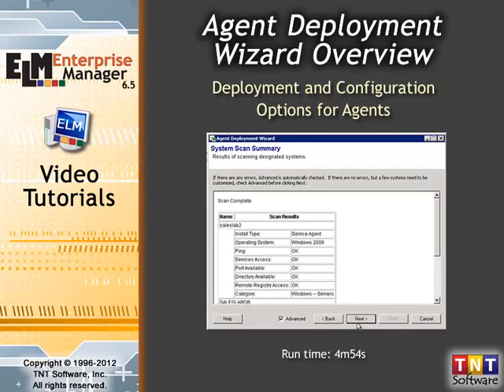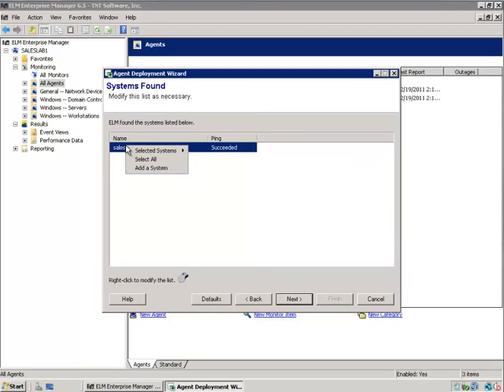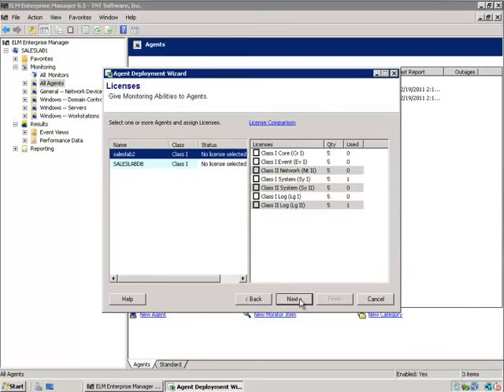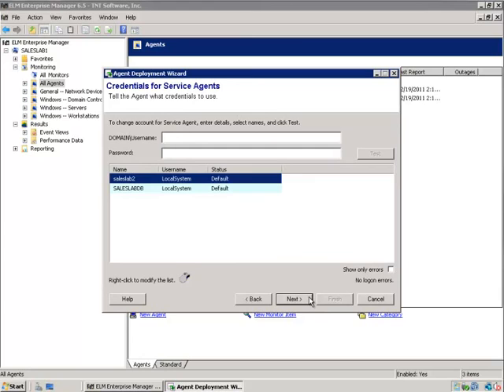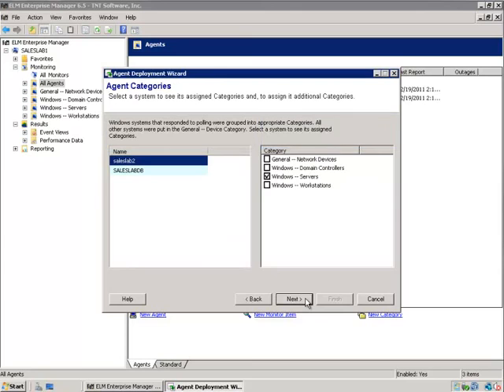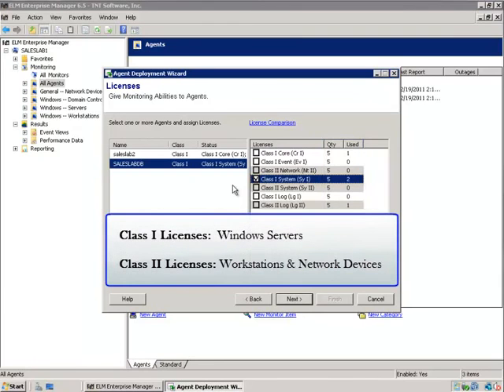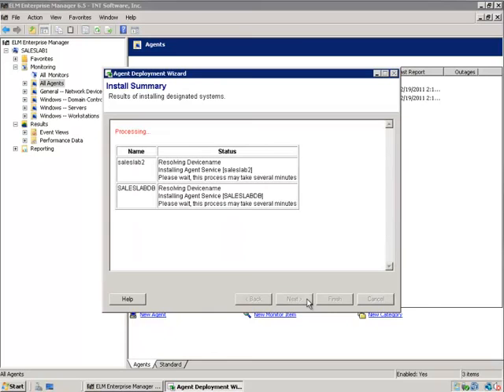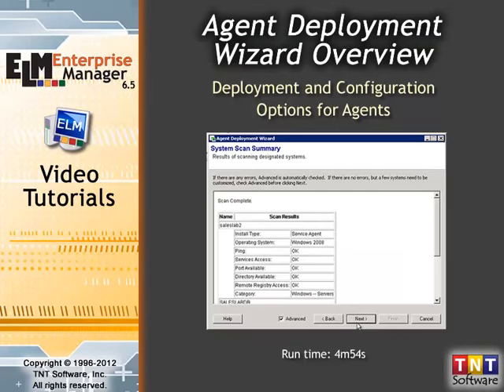Agent Deployment Tutorial - ELM Server Monitoring and Event Log Management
Learn how to deploy ELM's agents onto your Windows Servers for real-time event log managment and server monitoring.